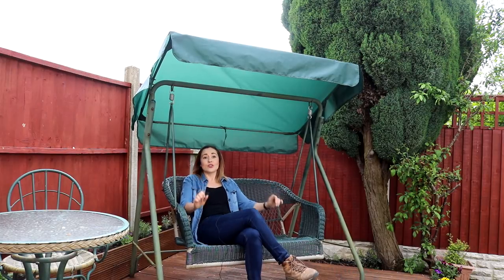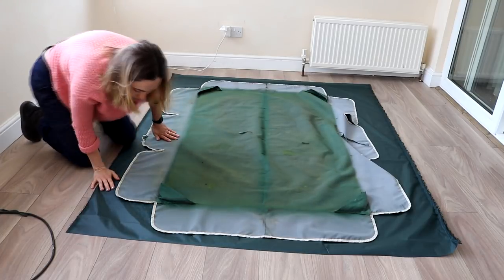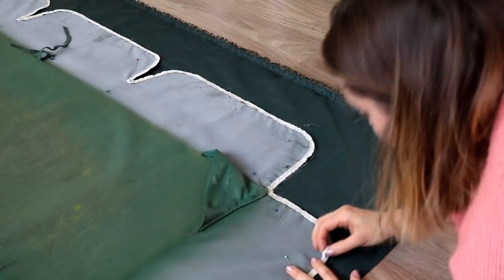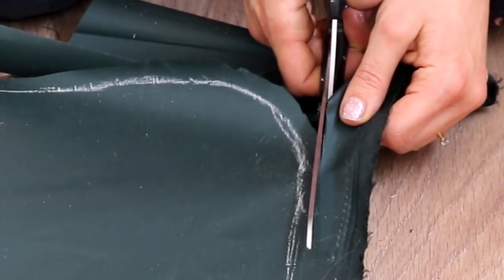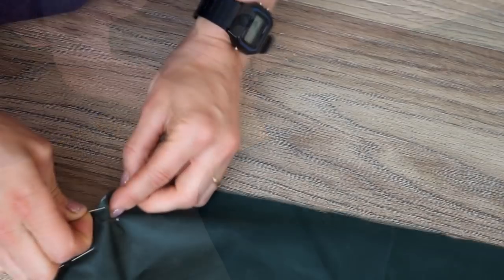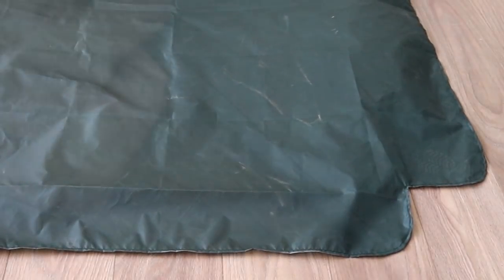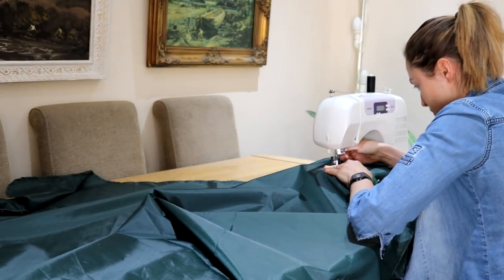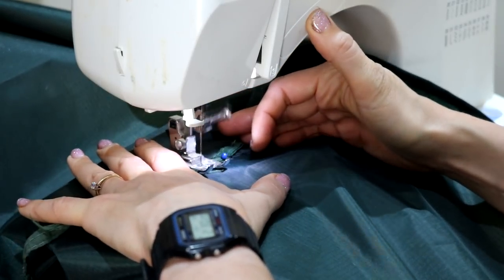How to Make a Swing Chair Canopy | The Carpenter's Daughter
Hi all,

This week is a one-off sewing project as we recently bought some garden furniture, but needed to replace the canopy.

It cost me £7.50 to make as I had everything else in.  However, to buy one ready made can cost from £26 (not bad at all), but I couldn't find one to fit ours.

I also used my favourite fabric again:  ripstop.  It's waterproof, anti-fray and anti-rip, which means it technically doesn't need hemming.  But in my case, I felt it was a must as I'd ordered one a bit too light.
 So if I were to order again, I'd make sure it's a minimum 110gsm.  (The one featured is 60gsm).

Ripstop is also used to make hot air balloons, outerwear and so much more.

Brother BC2100 Sewing Machine [Amazon]
2 metres bottle green ripstop 60gsm *LOOK FOR A BIGGER GSM NUMBER THAN MINE!* [Amazon]
Size 80 sewing machine needle [Amazon]
Black cotton thread (preferably slightly darker than your fabric) [Amazon]
Dressmaking scissors [Amazon]
Or a rotary cutter [Amazon] and omnigrid board [Amazon]
Glass head pins [Amazon]
Tailors chalk [Amazon]

Filming Equipment:
Boya BY-M1 Lavalier Mic [Amazon]
Canon 750D with Kit Lens [Amazon]
MIRANDA TITAN TP10 TRIPOD
Camera Remote to take thumbnail pics [Amazon]

FOOD:
My Food Channel: